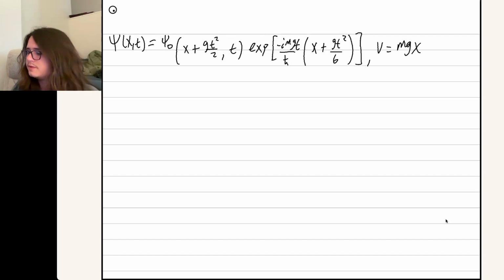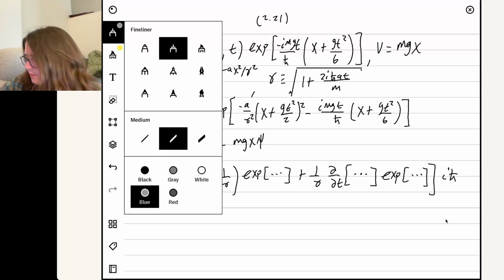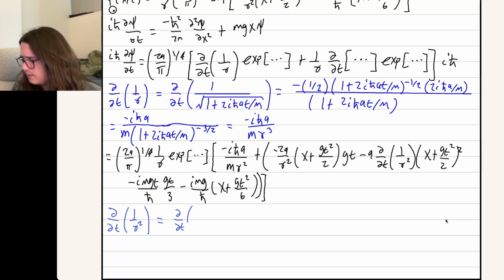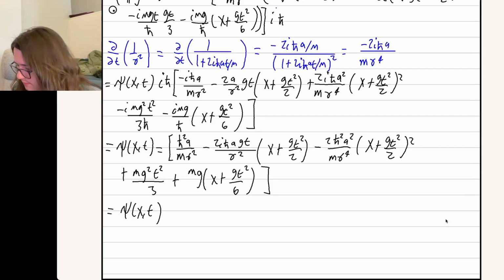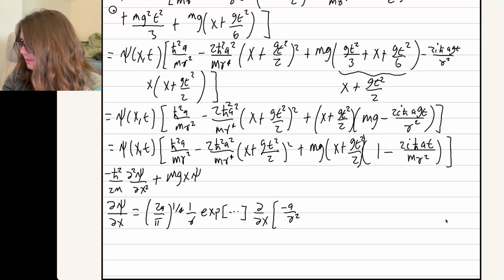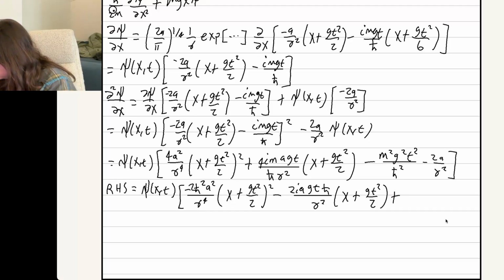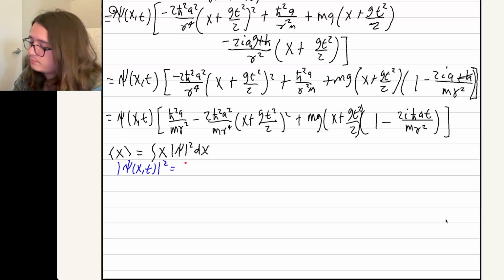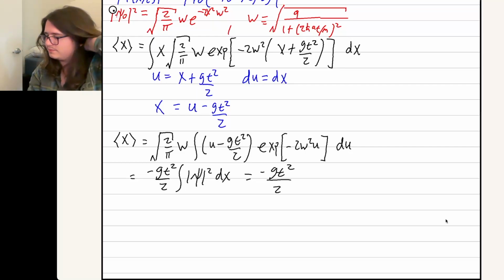Griffiths Quantum Mechanics 2.51